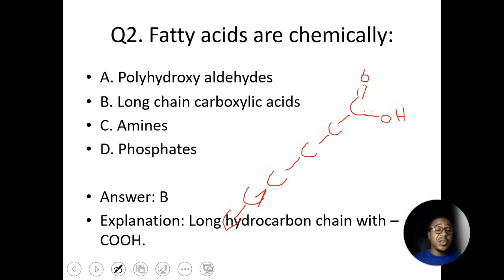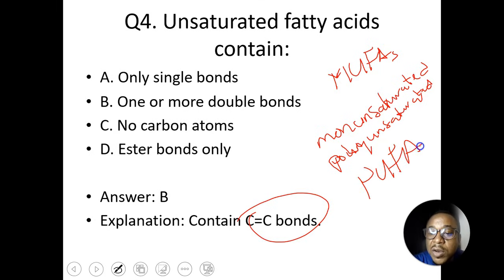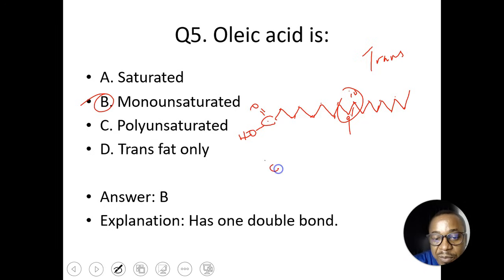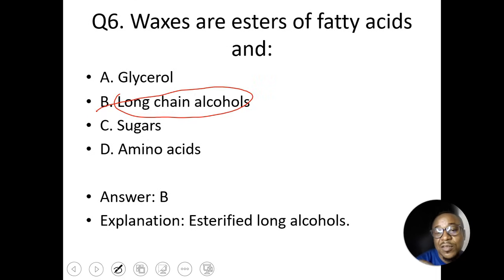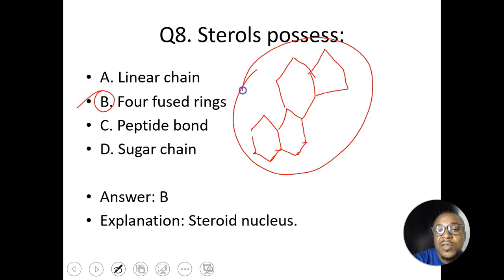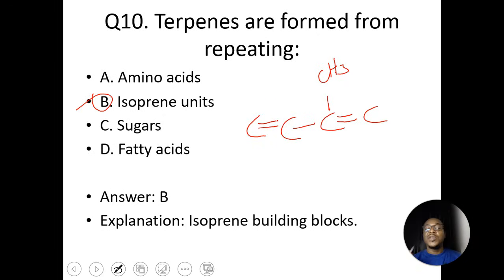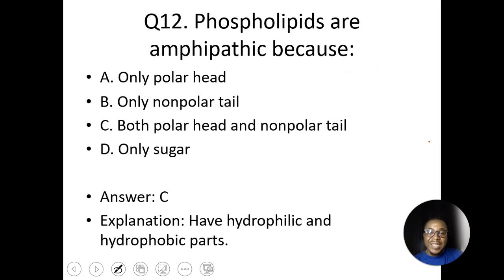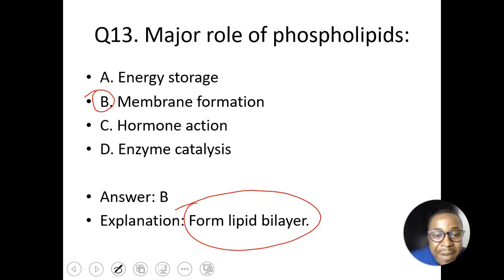BIOCHEMISTRY MCQs 4